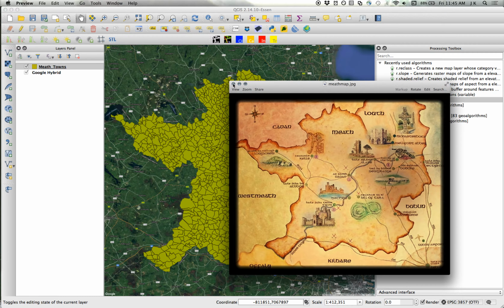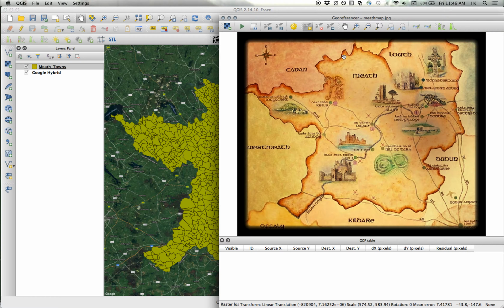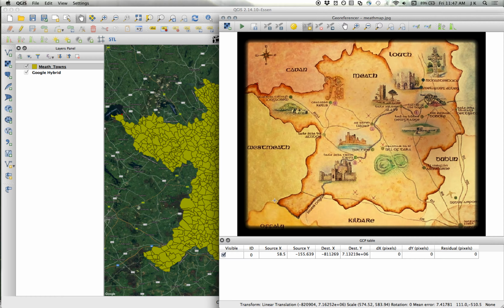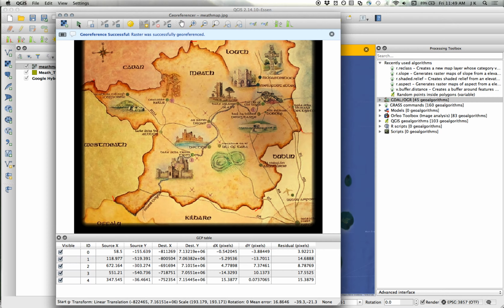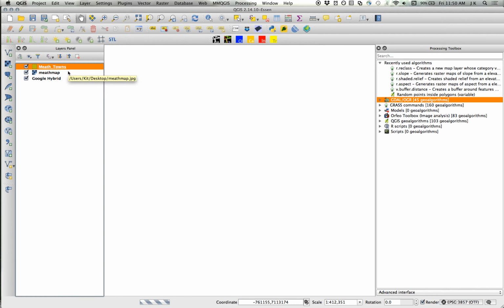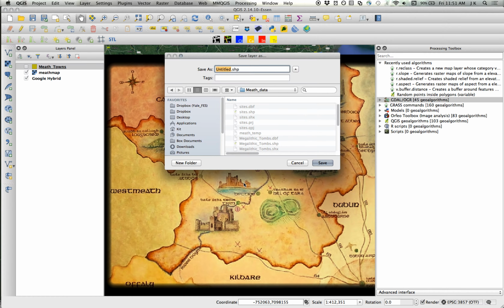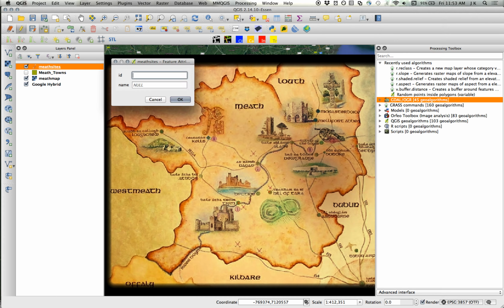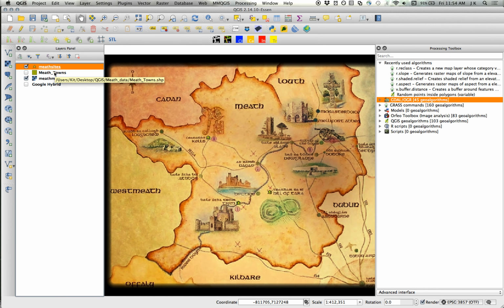Georeferencing and digitizing new features in QGIS